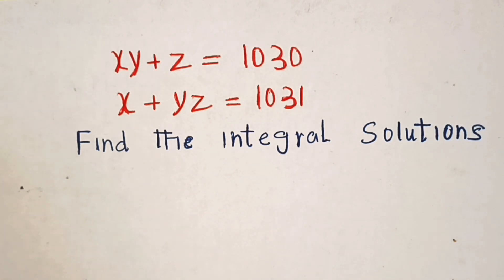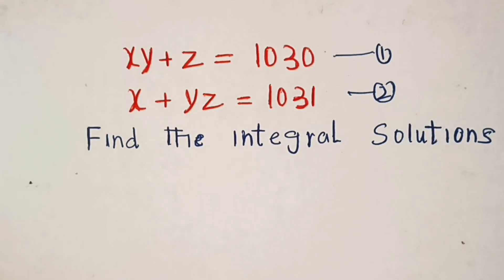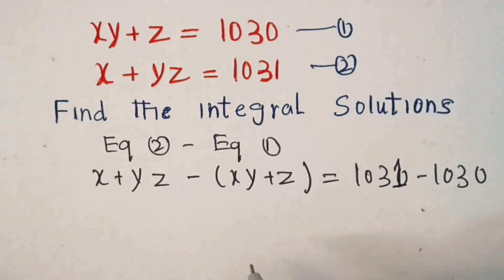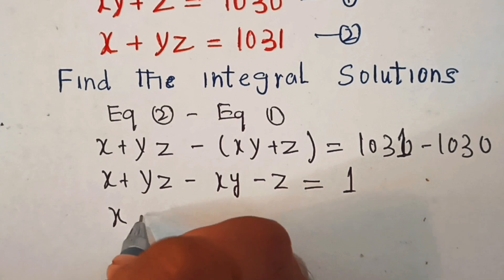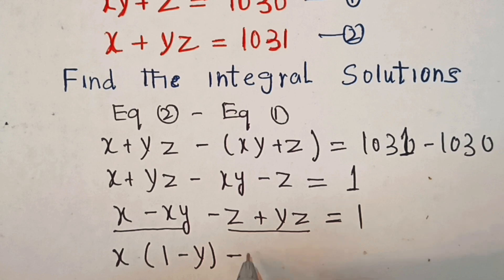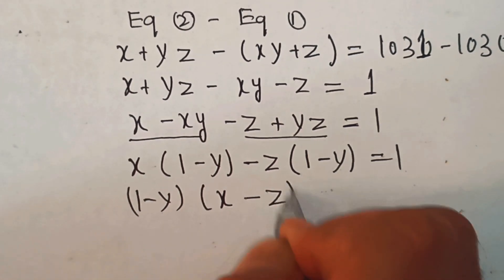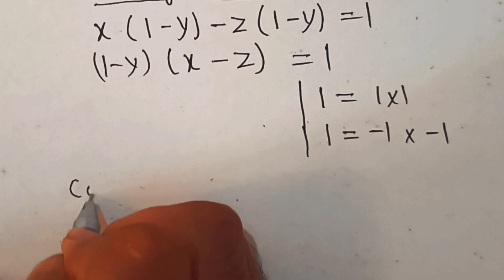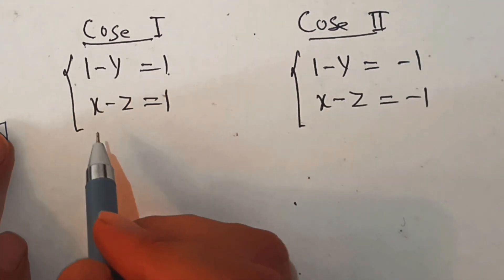Solving A Nice Algebra Equation || Math Olympiad question || Think N Derive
A Nice Algebra Equation || A nice Olympiad question   || Math problem solving

In this video we will solve a nice Algebra Equation

Keep supporting 💗
ncert matha nice math equation